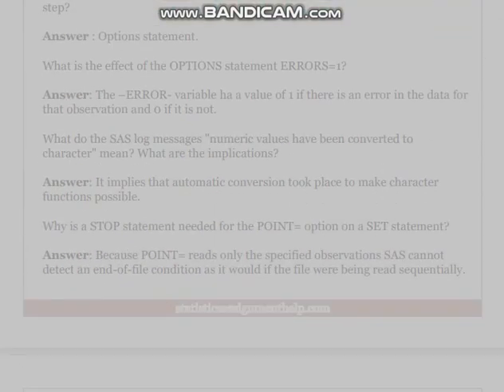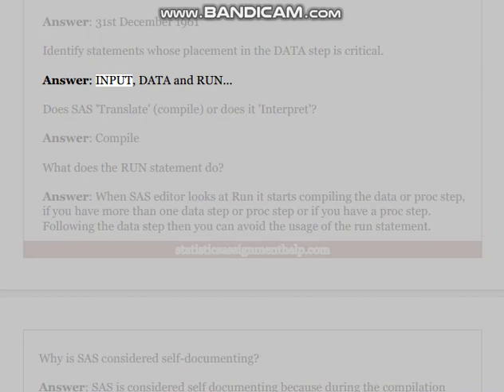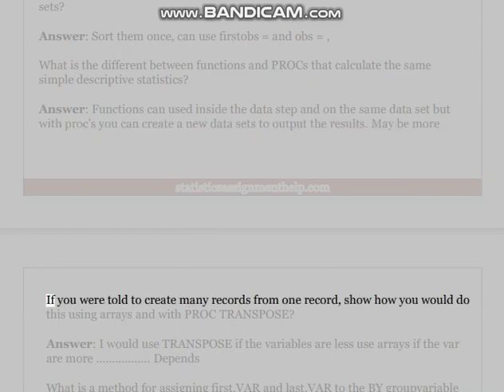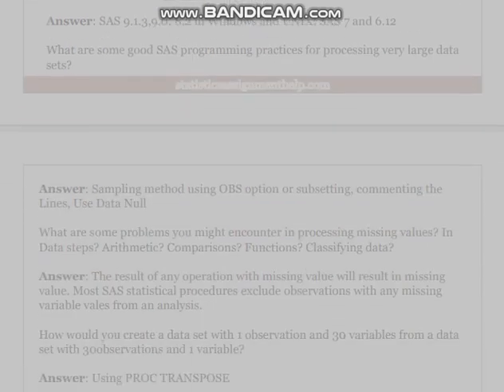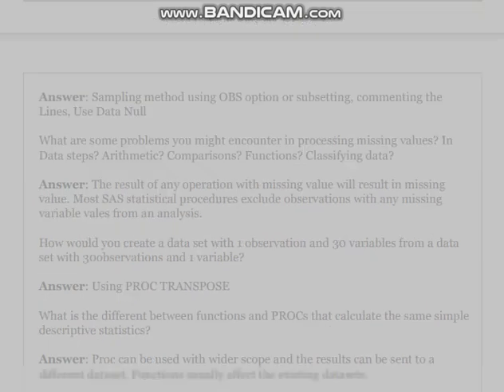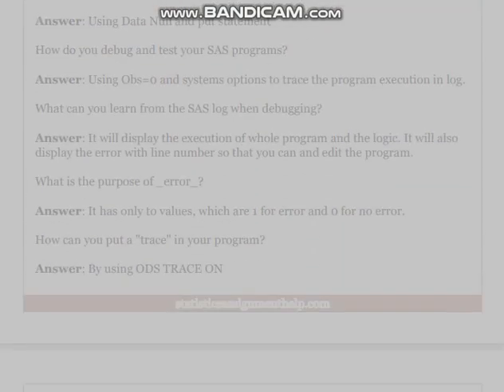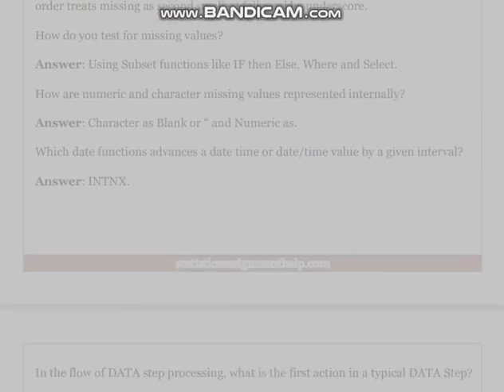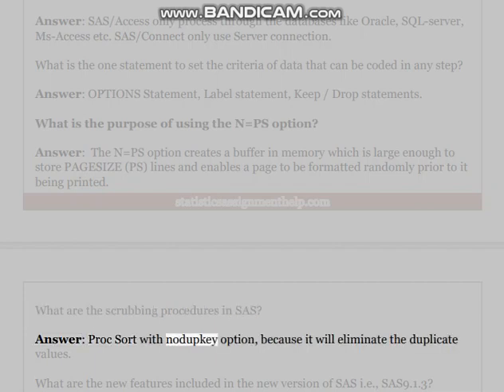SAS Assignment Help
I am Mercy Jacobs Currently associated with statisticsassignmenthelp.com as a Statistics assignment helper. After completing my master's from Princeton University, USA. I was in search of an opportunity that would expand my area of knowledge hence I decided to help students with their SPSS assignments. I have written several statistics assignments to date to help students overcome numerous difficulties they face.